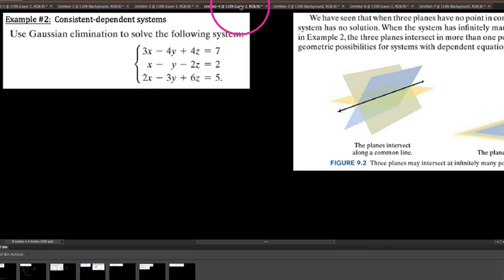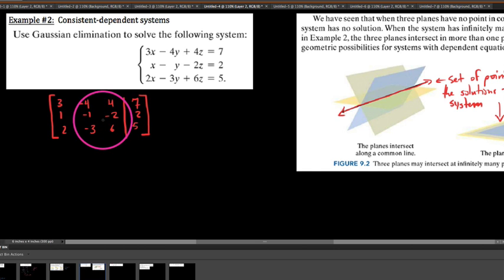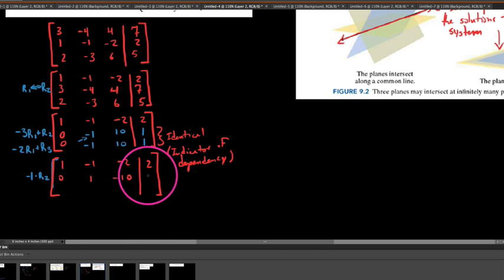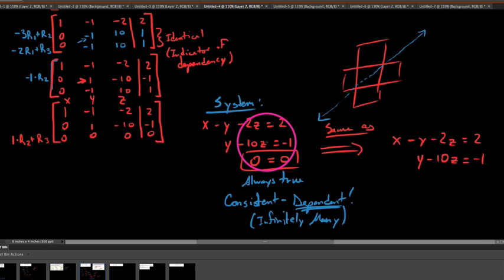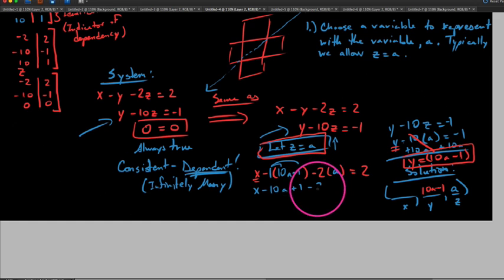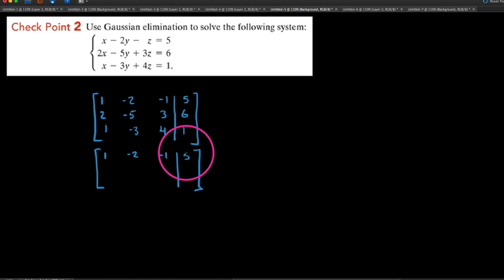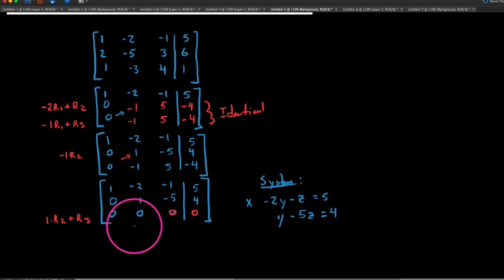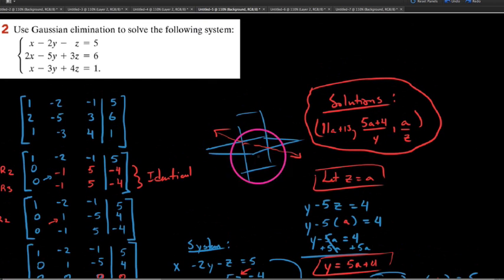Alg3 , 9.2.2 , Solving consistent-dependent systems using matrices